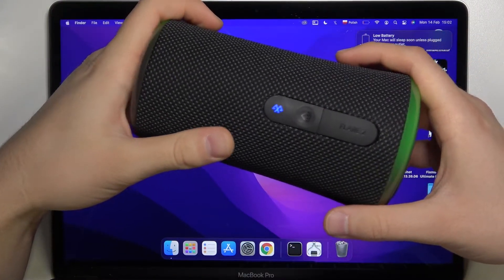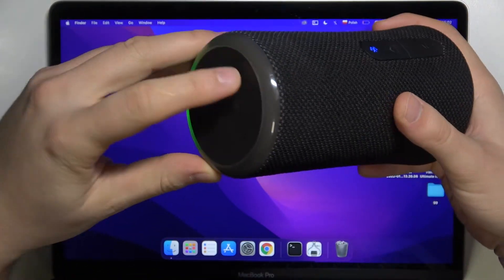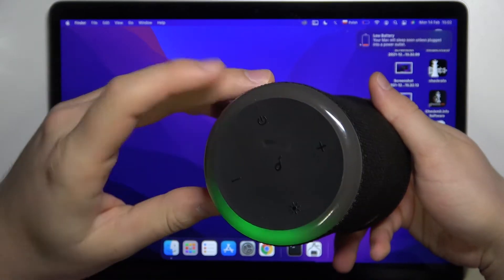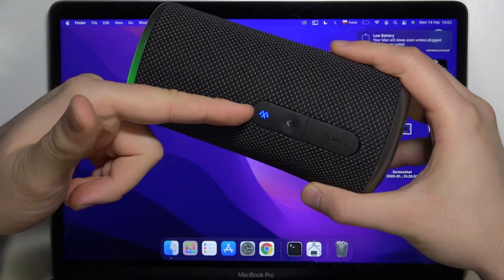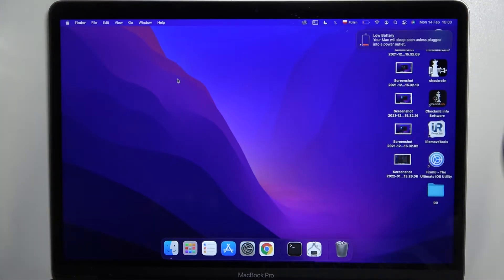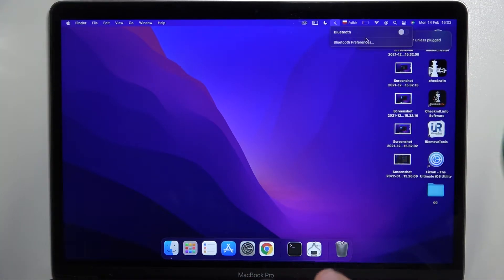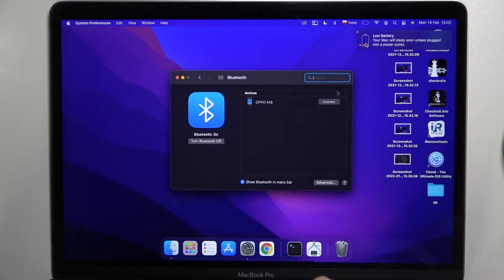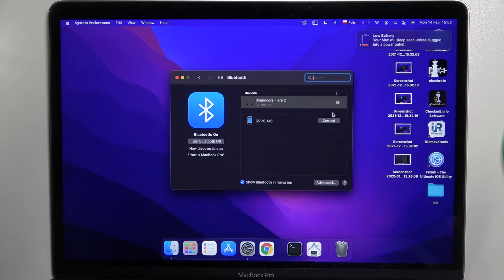How to Connect SoundCore Flare 2 with Macbook?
To connect SoundCore Flare 2 wireless speaker to Apple Macbook, at the first enable pairing mode in speaker, and then accept pairing request on your Macbook.

How to Pair SoundCore Flare 2 with Macbook? How to Link SoundCore Flare 2 with Macbook? How to Use SoundCore Flare 2 with Macbook?